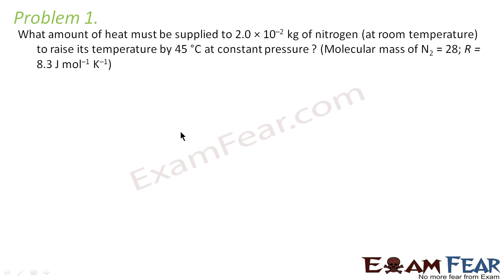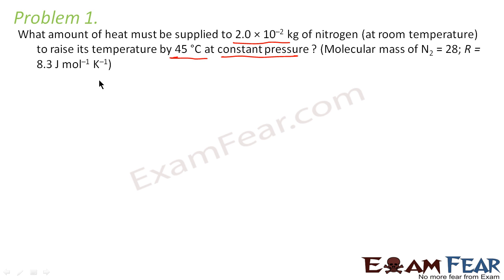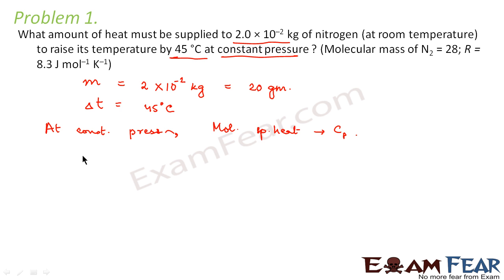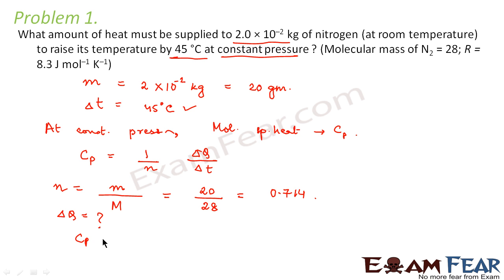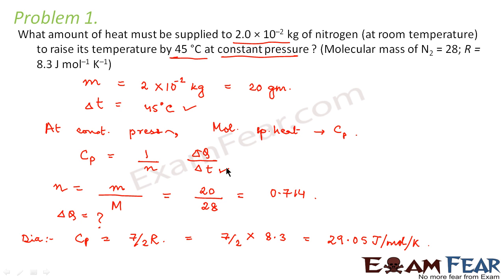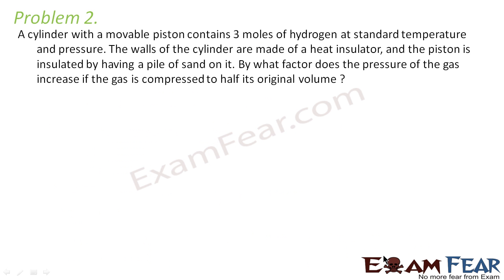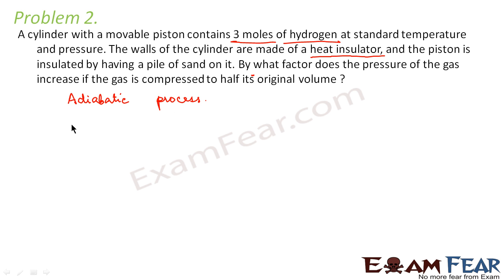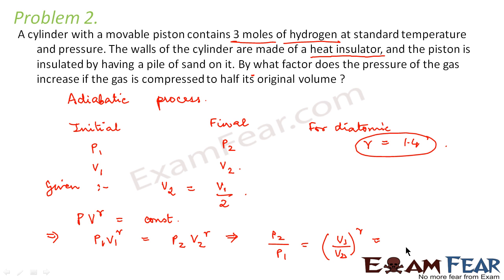Physics Thermodynamics part 20 (Example) CBSE class 11